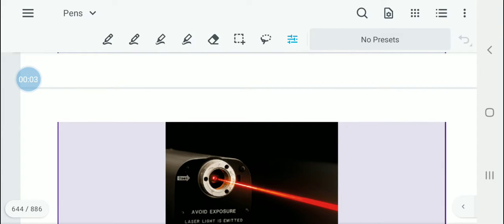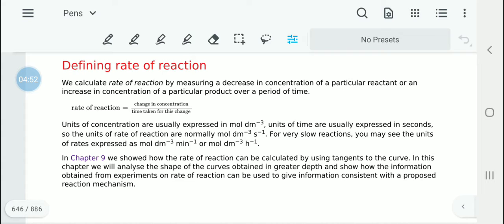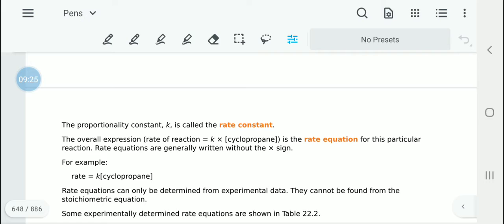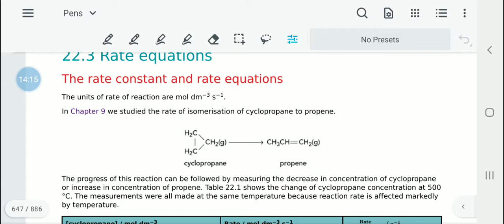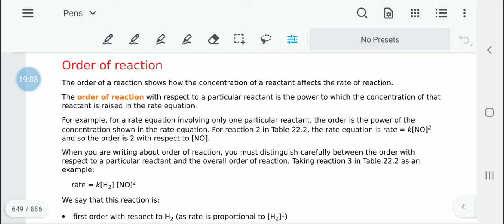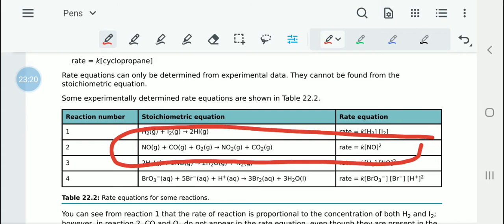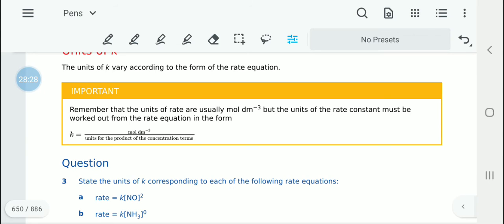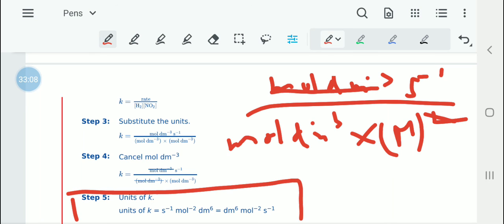Chemistry Chapter 22 Theory 1